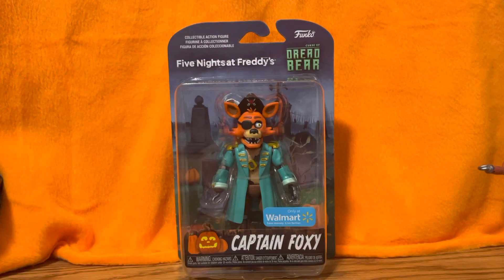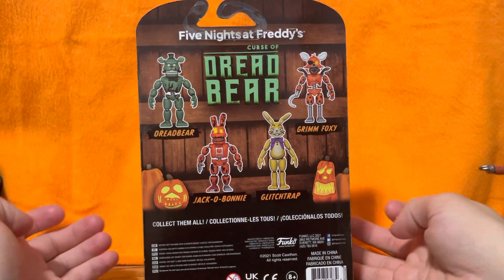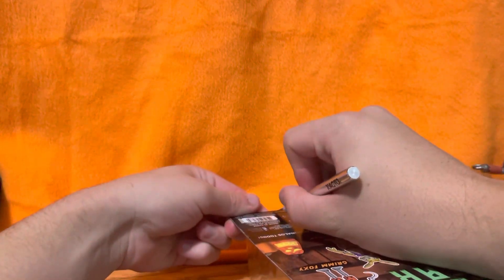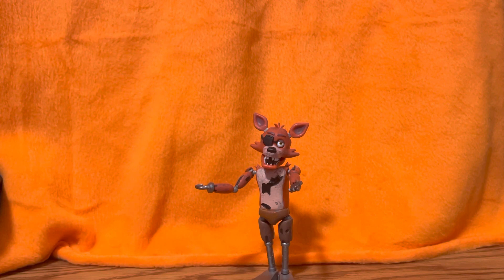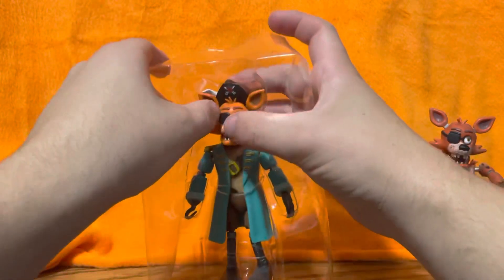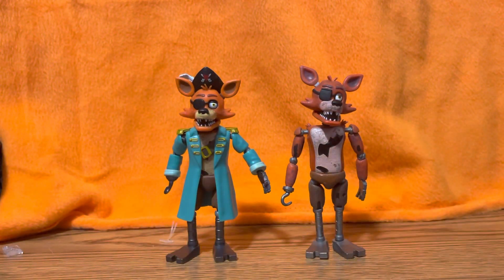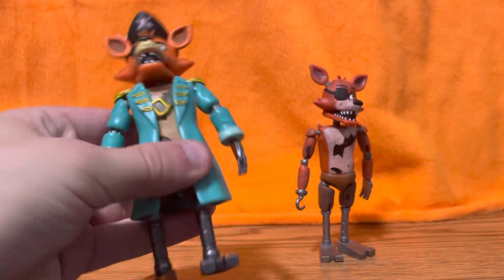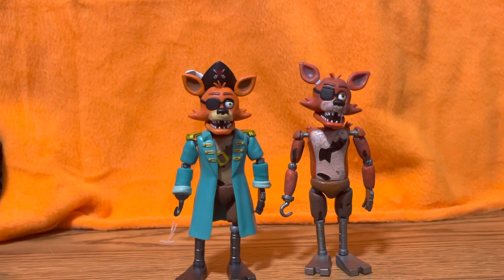Review on the Curse of Dreadbear Captain Foxy Action figure